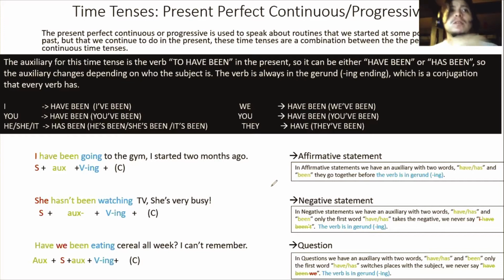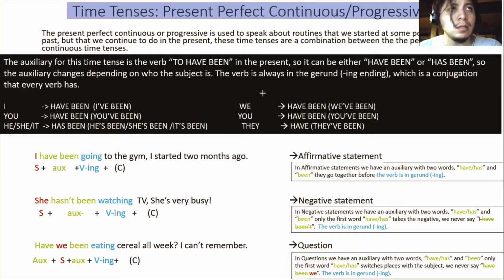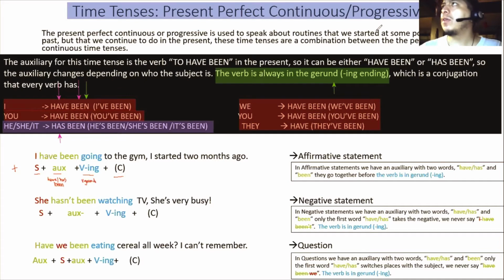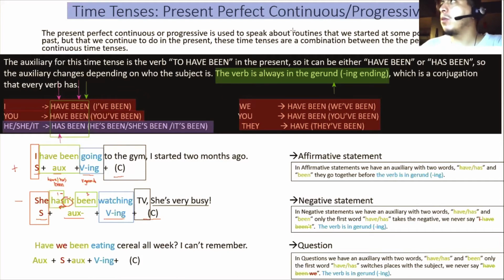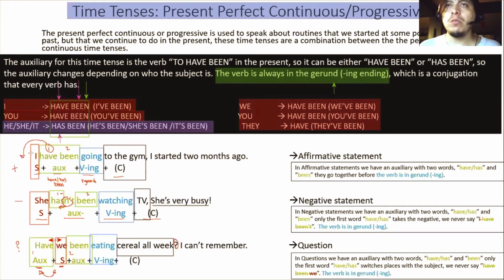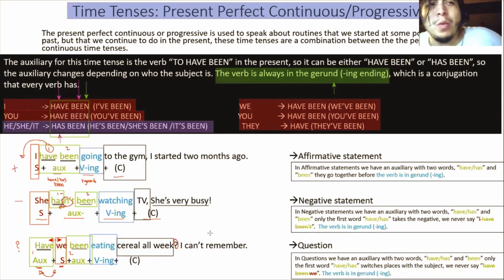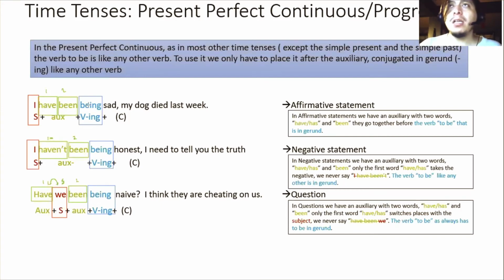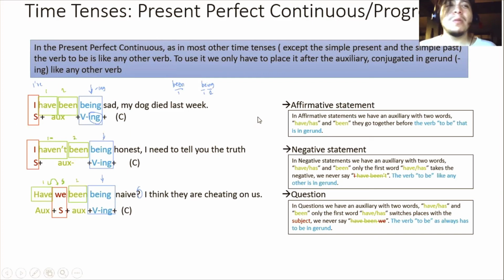Video 28 Present Perfect Continuous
We move on to the final form of time tenses, and start speaking about the present perfect continuous. This time tense uses the auxiliary "have been", as in this case we're speaking about the present, we need to conjugate the auxiliary to the person in the present, and we have: "have been" for the 1st and the 2nd person of the singular and for the 1st, 2nd and 3rd person of the plural. And we use "has been" for the 3rd person of the singular (he, she or it).

The verb in these perfect continuous forms is always in the gerund (-ing form) .

Again we have an auxiliary that contains two words, so the rules to make questions and negative statements change a little bit because we don't place the negative after the whole auxiliary, but rather only after the first part of the auxiliary. As well we only switch that first part of the verb with the subject to  make any kind of question.

We use the present perfect continuous to speak about actions that we started in the past but we continue to do in the present.

AUTOEVALUATION!